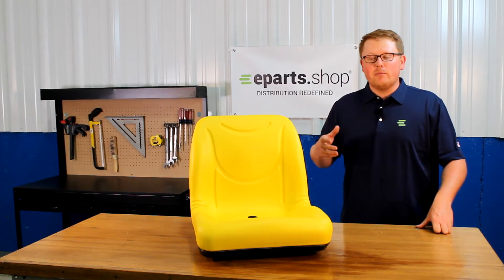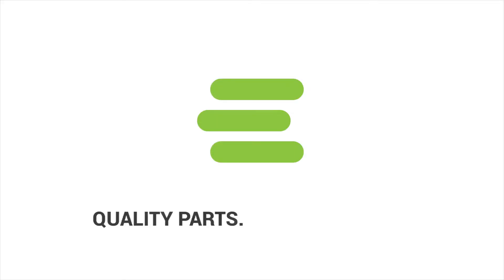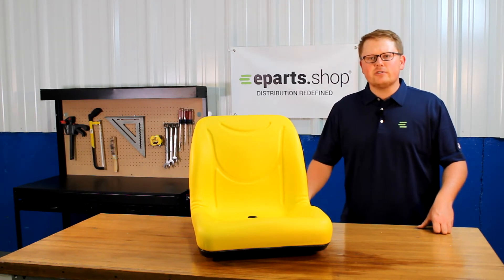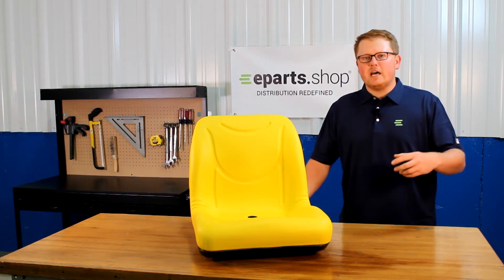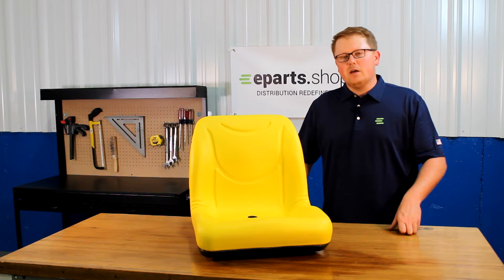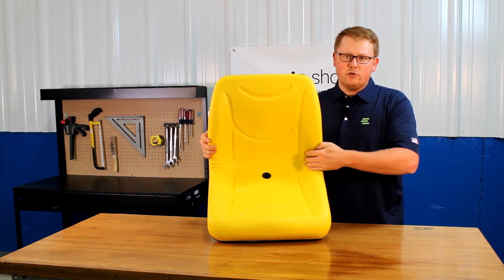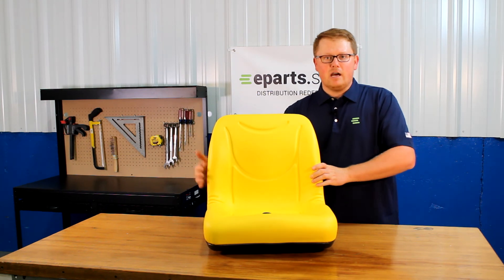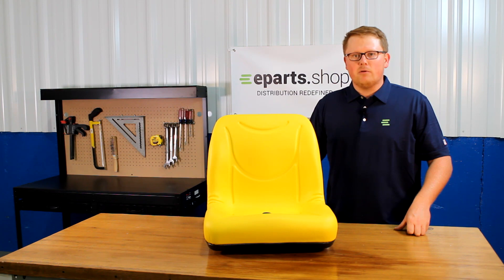Review: Seat for John Deere XUV550 S4 | eparts.shop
- Package Quantity: 1
- (IMPORTANT: MOWER MODELS REQUIRE BRACKET # 6003AB)
- BOLT HOLES: 5/16-18 UNC RH THRD
- This seat does not include the mounting bracket 6003AB
- Any mounting hardware not included
- Manufactured by Agri Seating
Width: 18 Inch
Length: 19 Inch
Height: 18 Inch